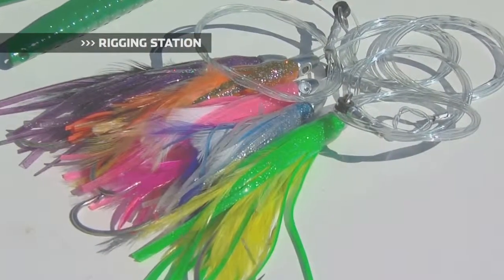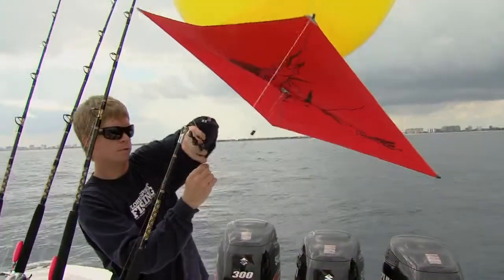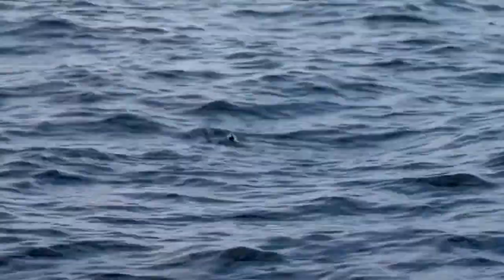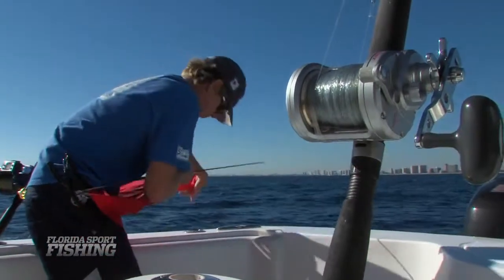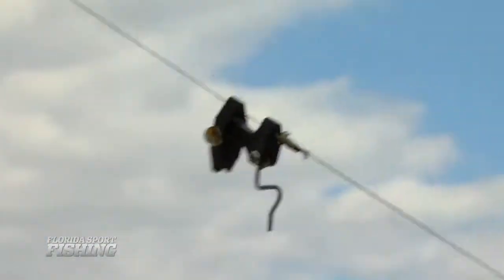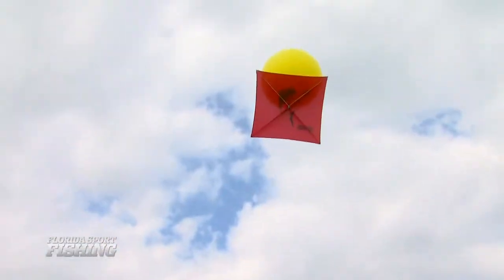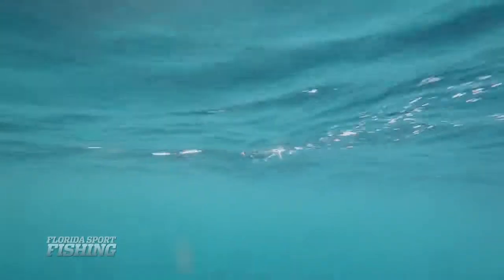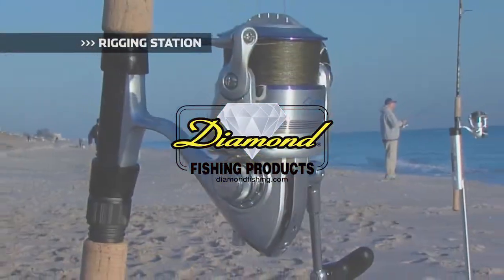Rigging Station Kite Fishing Tips